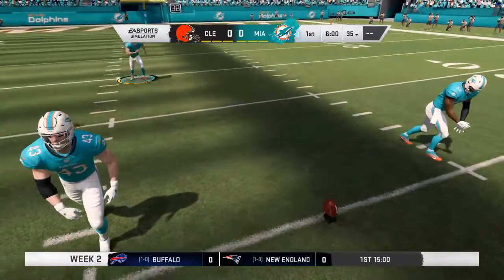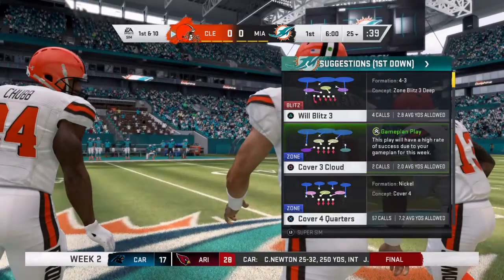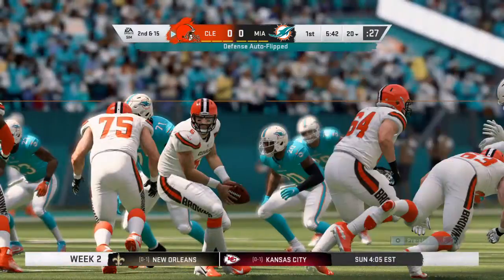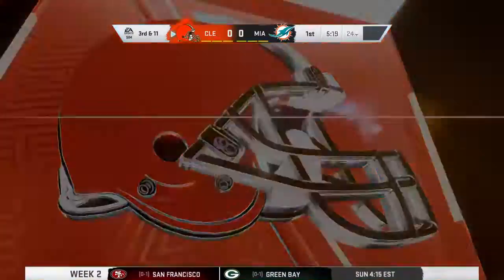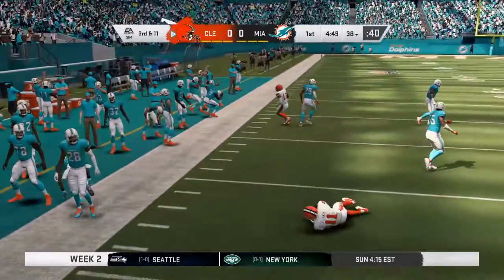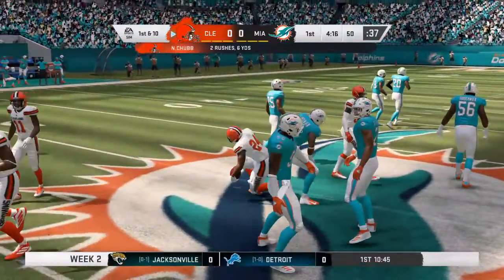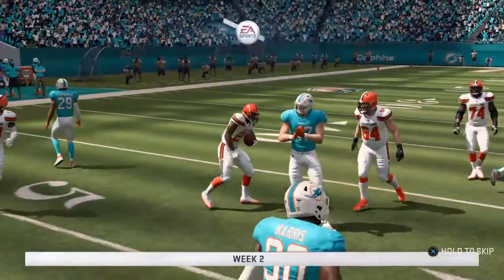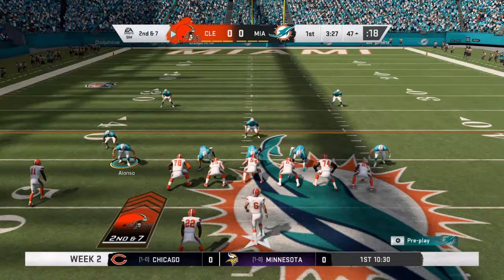Madden NFL 20_20201224100103